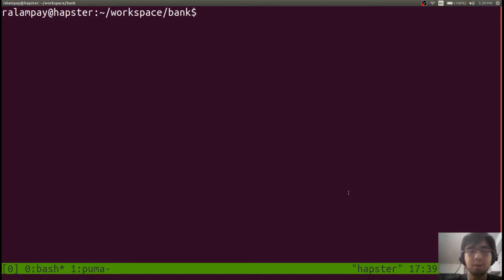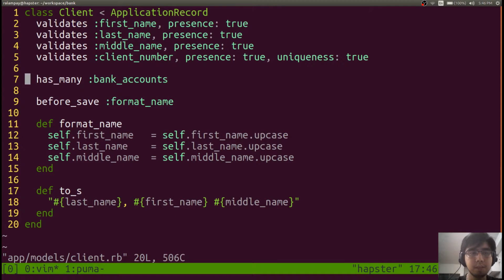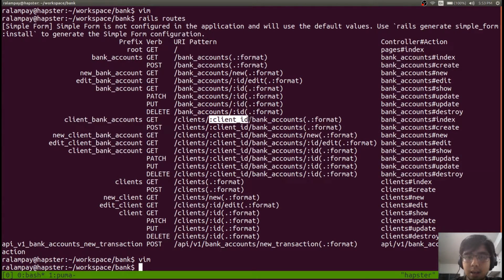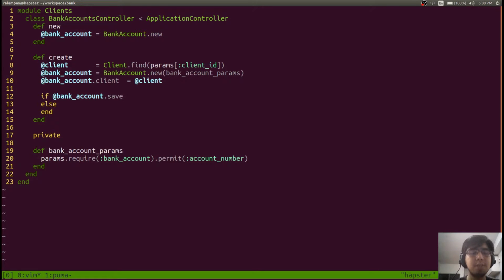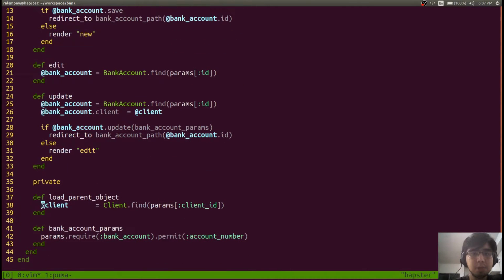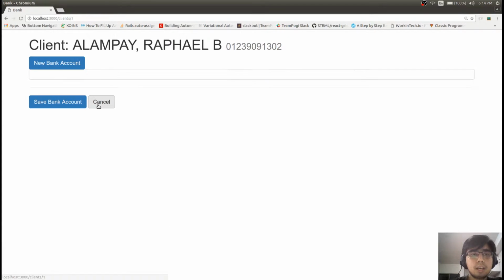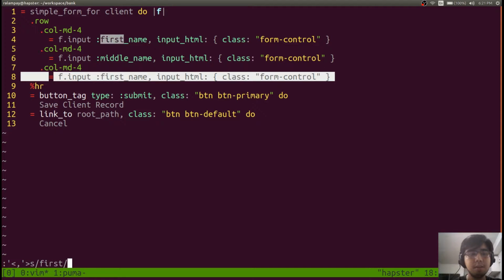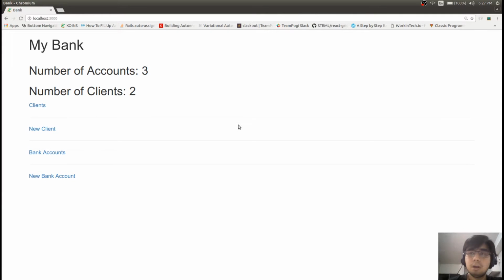Live Coding 1-3: Improving the Rails Bank Application with more CRUD + Nested Resources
In this live coding session, we improve the bank application by adding CRUD functionality for bank accounts from the client resource by using nested resources. We see the difference in using simple_form for usual CRUD (top level/root level resource CRUD) and with using nested resources.